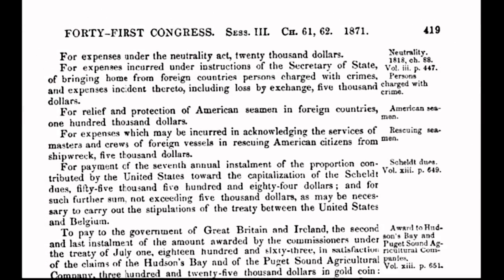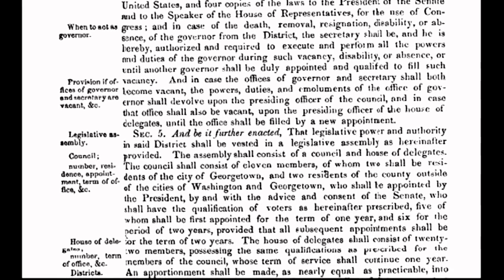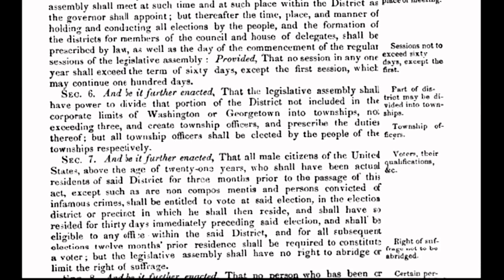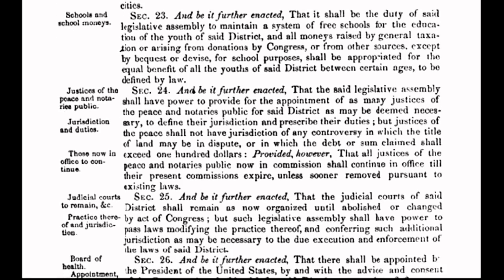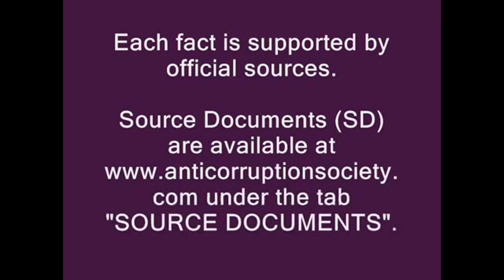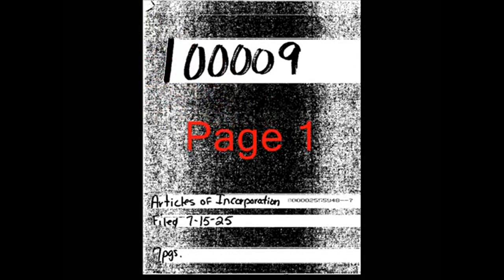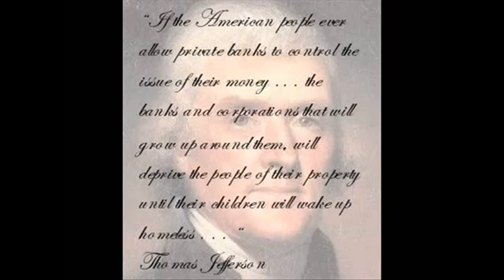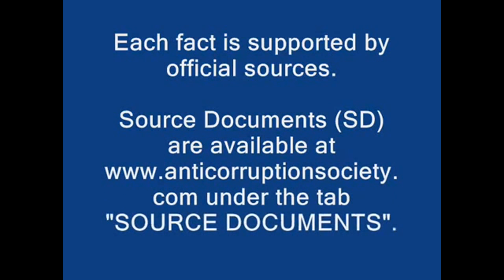District of Columbia Act of 1871 & The UNITED STATES Inc